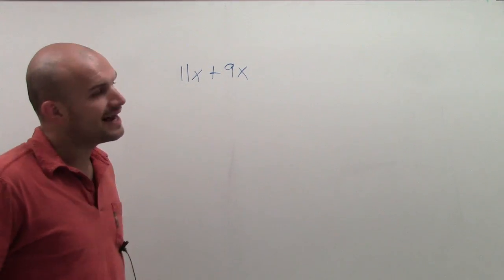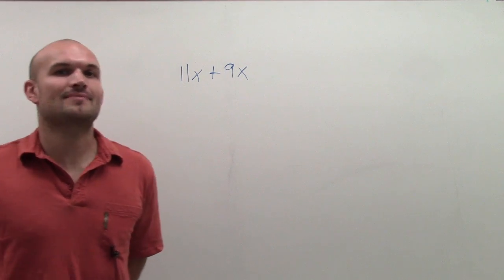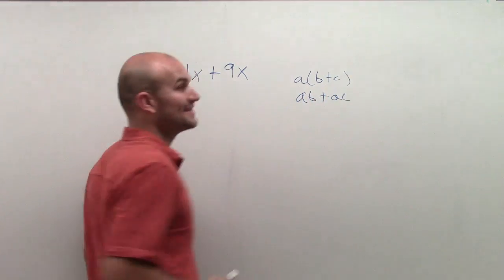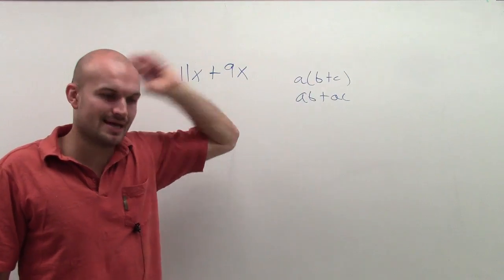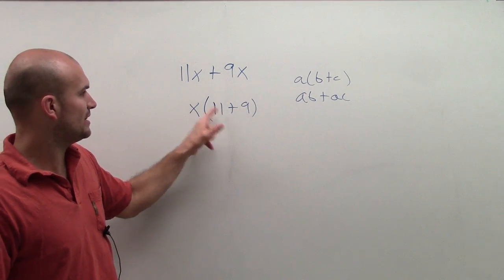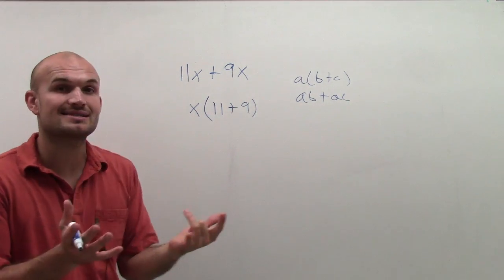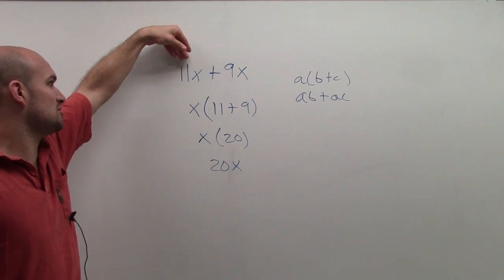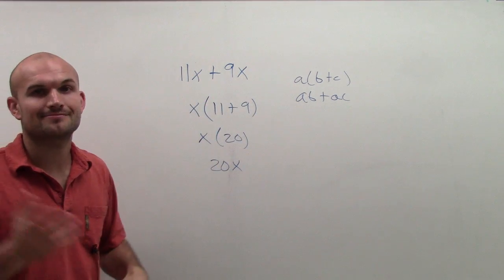Combining like terms using distributive property ex2, 11x + 9x